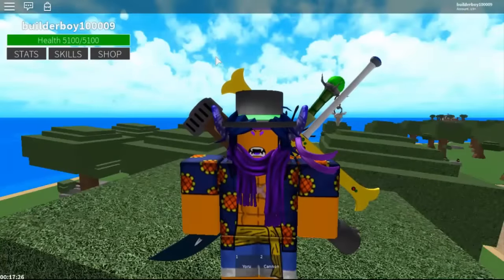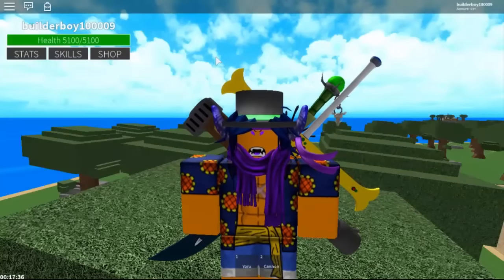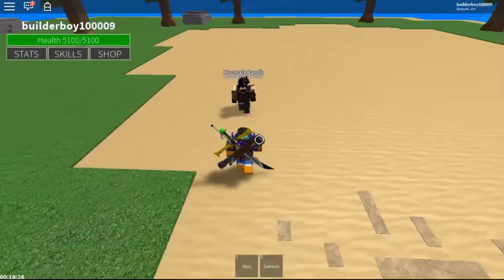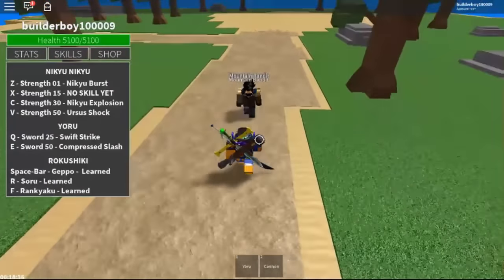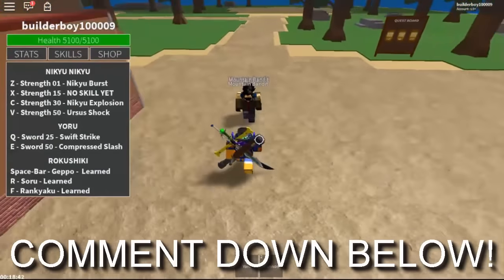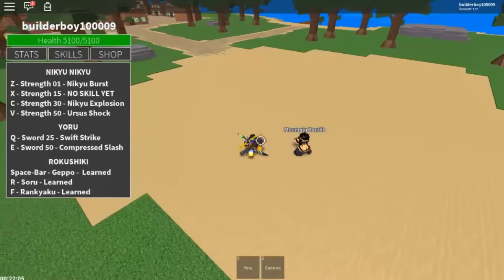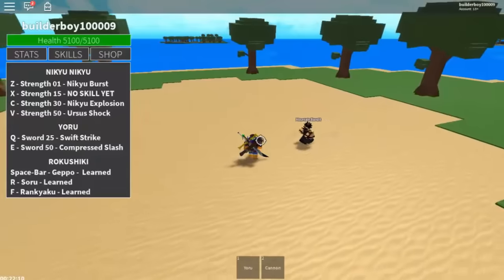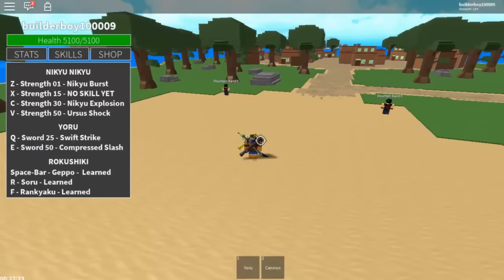PAW PAW DEVILFRUIT SHOWCASE | One Piece Millenium | ROBLOX | Nikyu/Paw Devilfruit Showcase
Aye guys if your curious about the paw paw devilfruit power here it is! hope you enjoy! Paw Paw / Nikyu Devilfruit in One Piece Millenium..